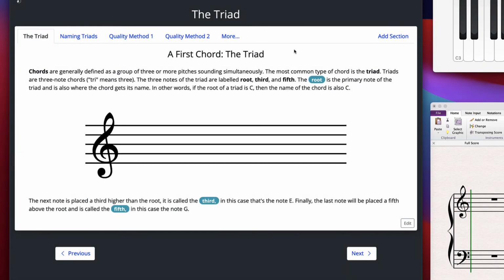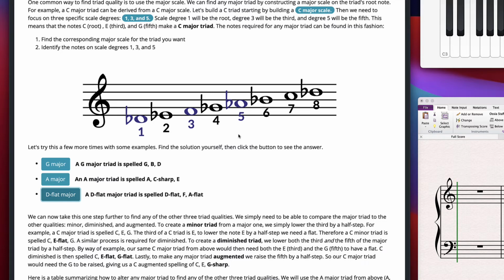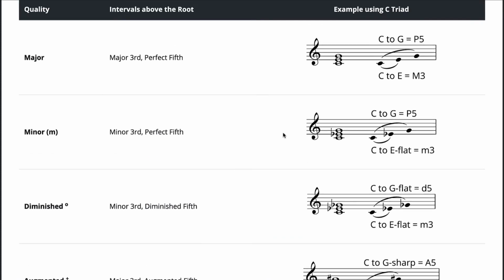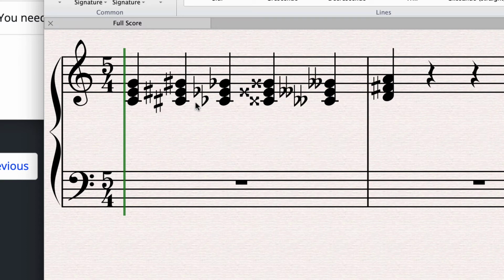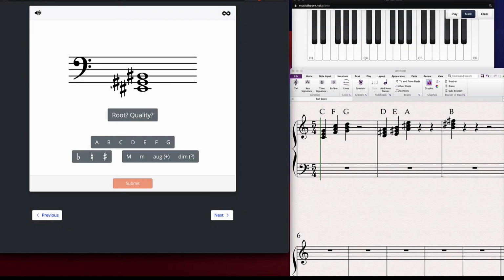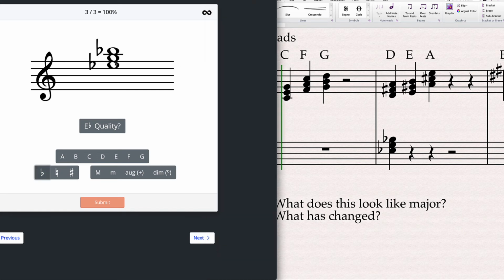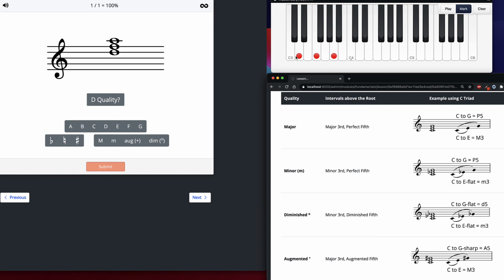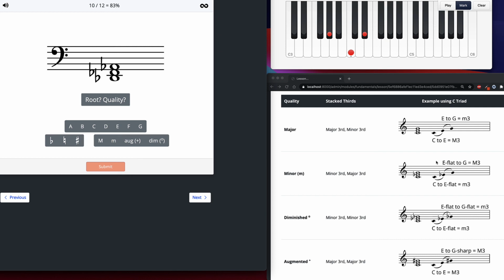Music Fundamentals: Identifying Triads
An intro and practice identifying the most basic form of chord: the triad.